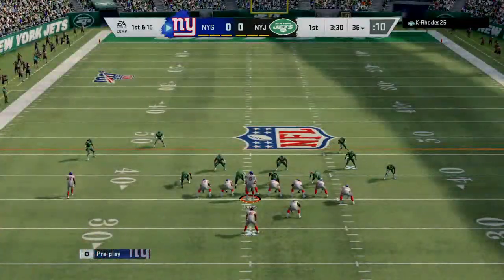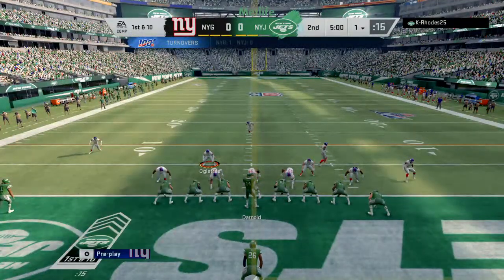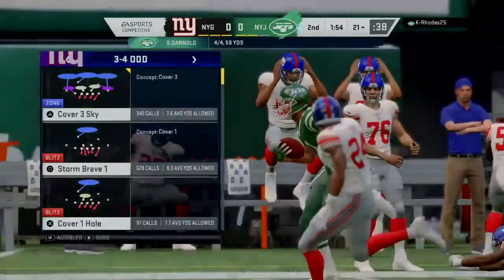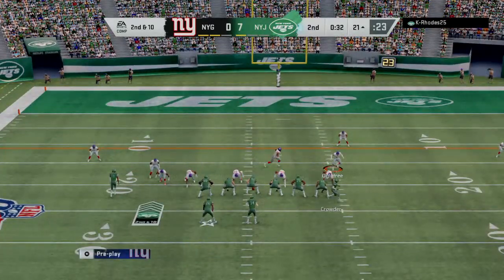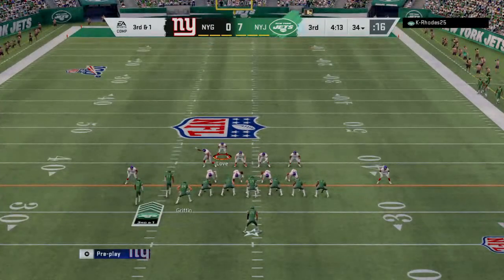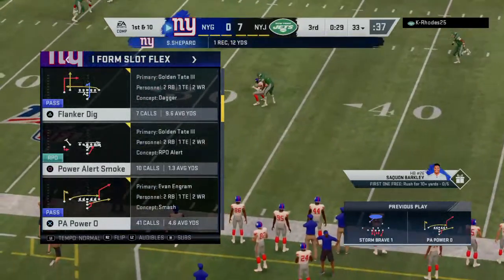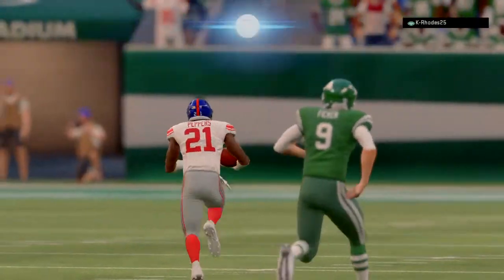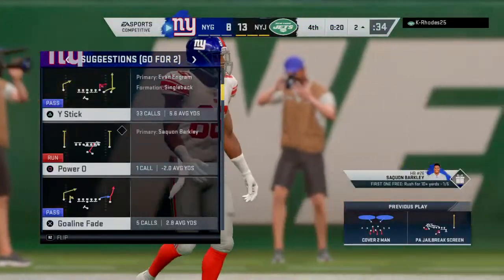CHIILLKID wax'n some ass